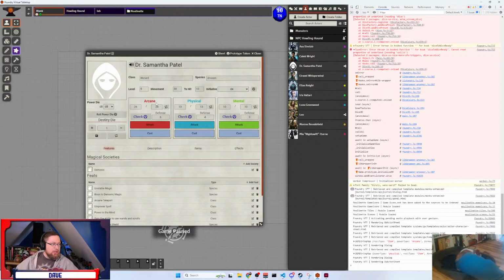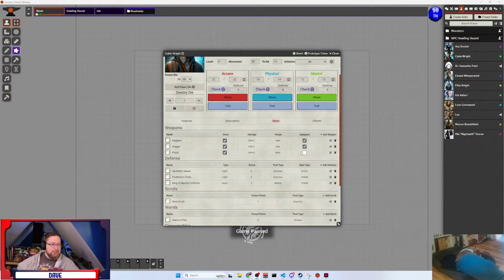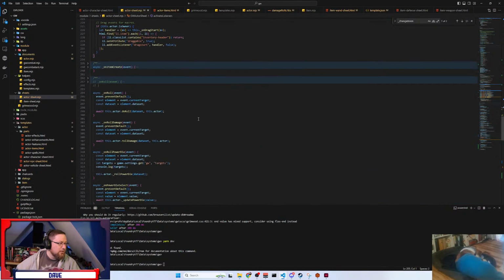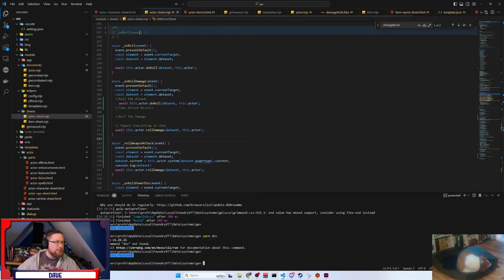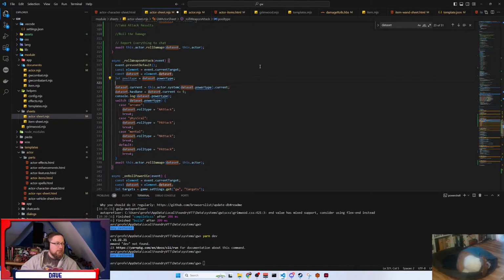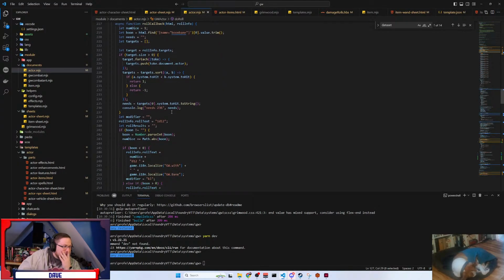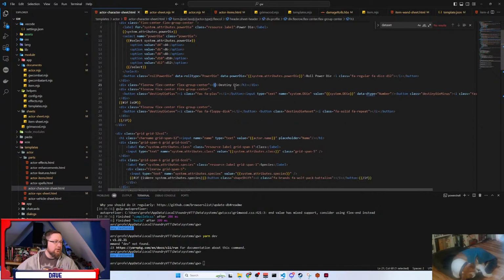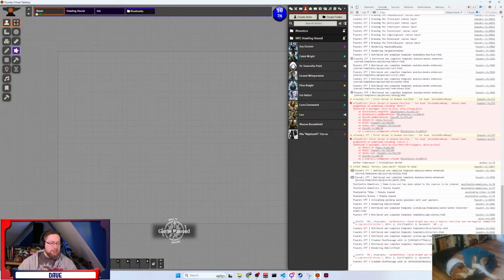Building a foundry vtt system in Javascript